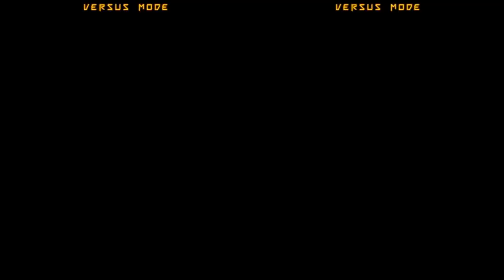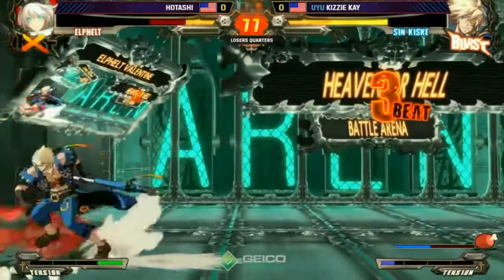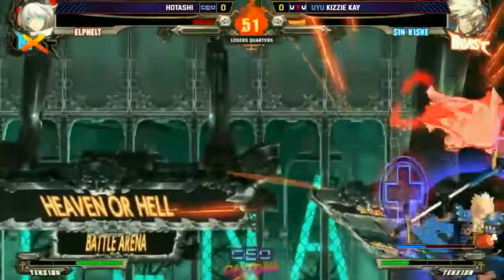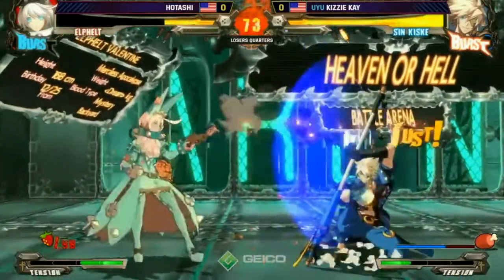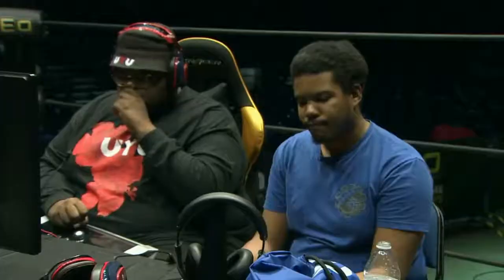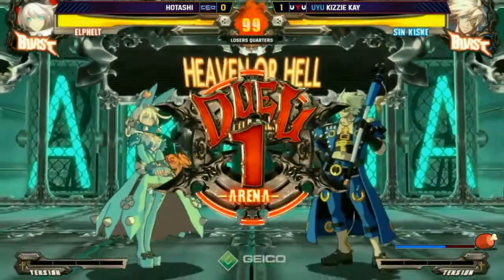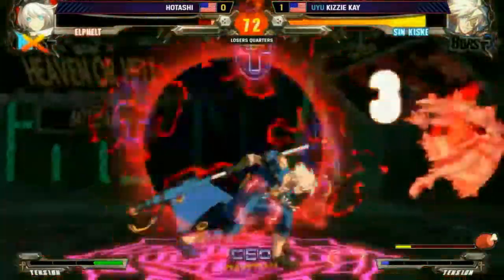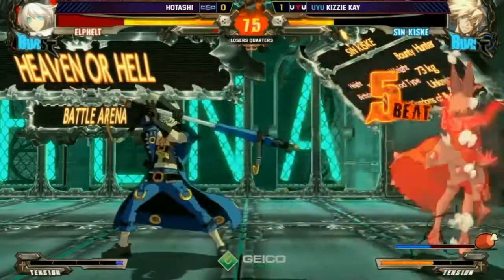CEO 2018 GGXrD R2 - HOTASHI vs UYU KIZZIE KAY